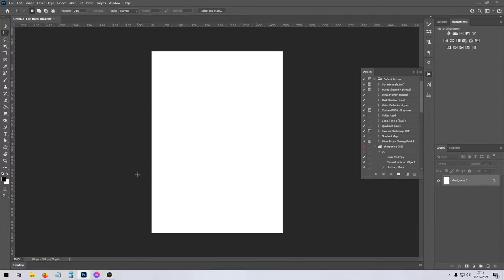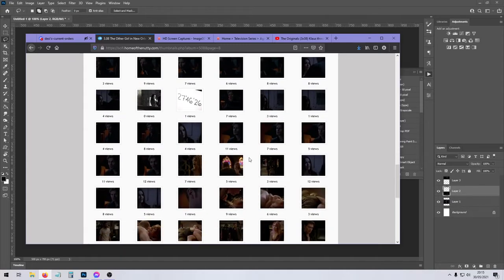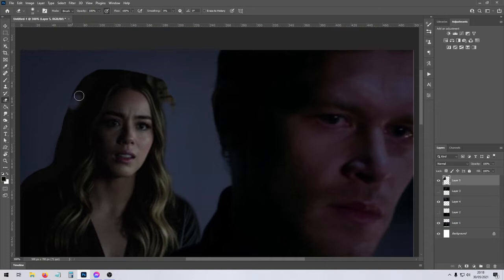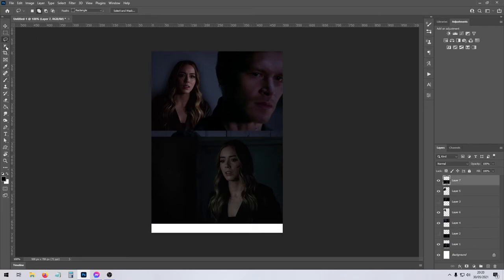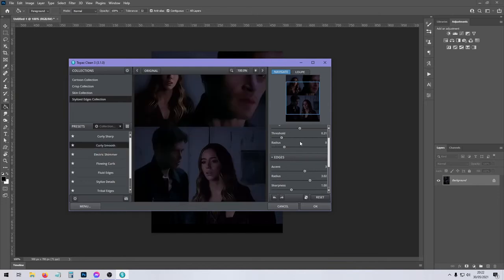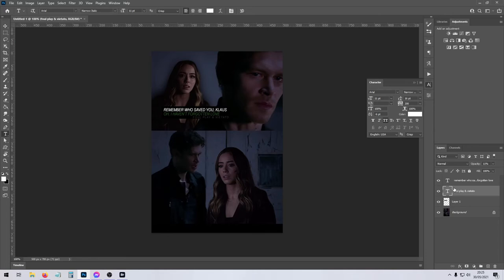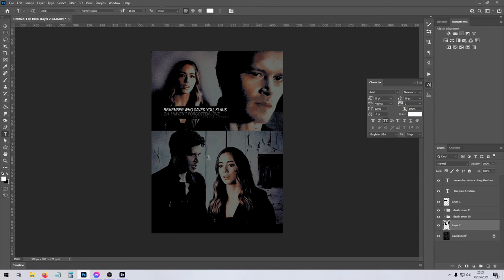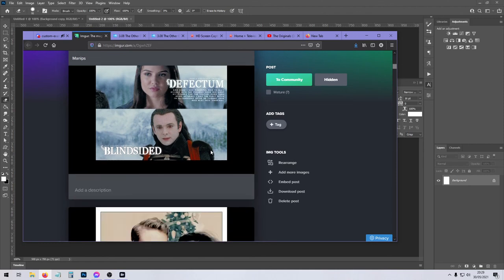♡ Manipulation Stack Tutorial ♡ Photoshop CC 2020 ♡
♡ Hello Loves ♡

How I make my manipulation stack defaults. This is featured in my enhancing edits tutorial on the creativian academy.

♡ Much Love ♡
Desi. xo